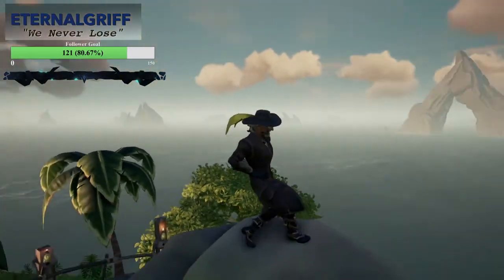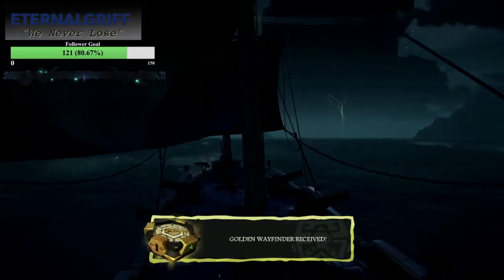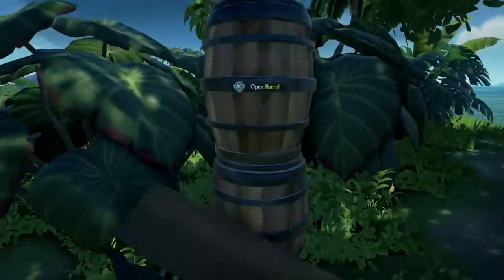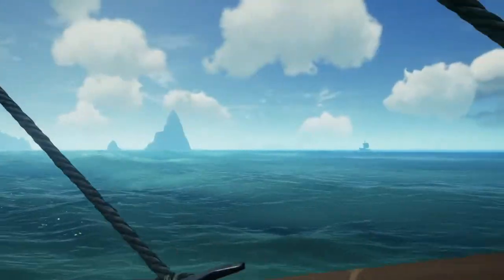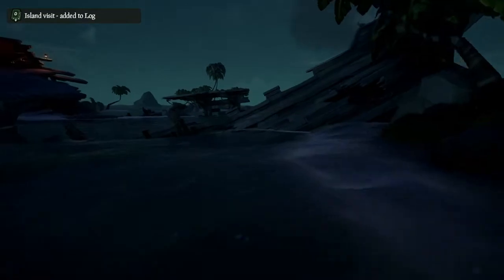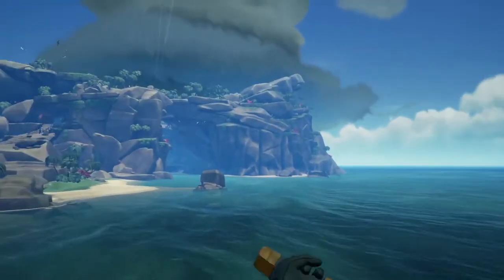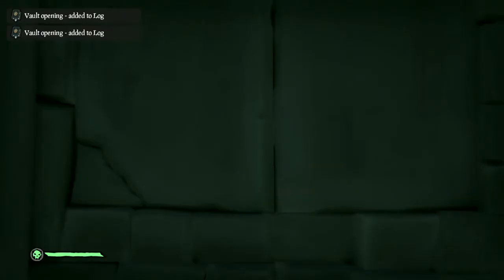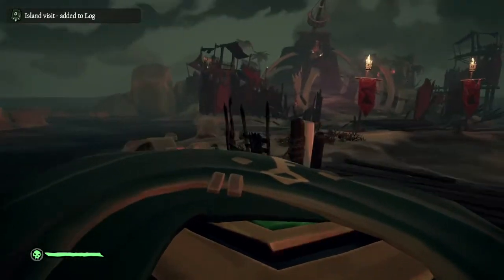40 Vaults in 40 Days, Episode 01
Join EternalGriff (almost) every Saturday at (around) noon until (maybe) 5pm, East Coast US time for the weekly live stream